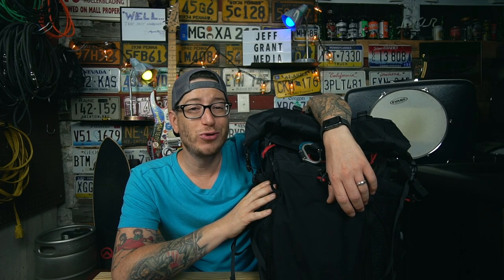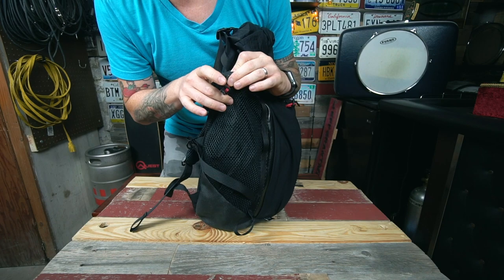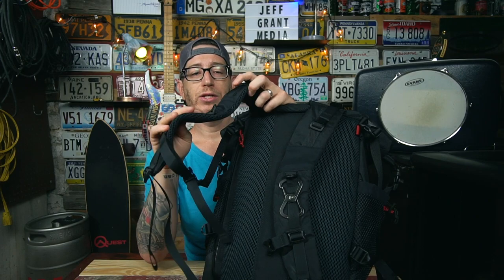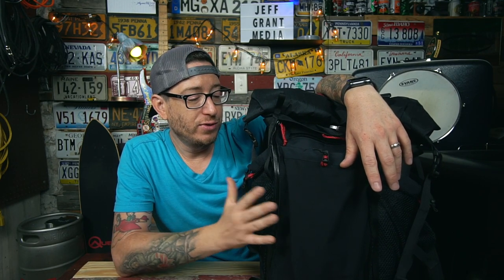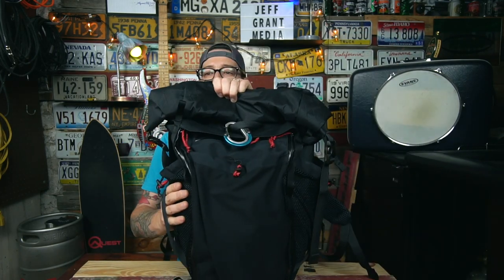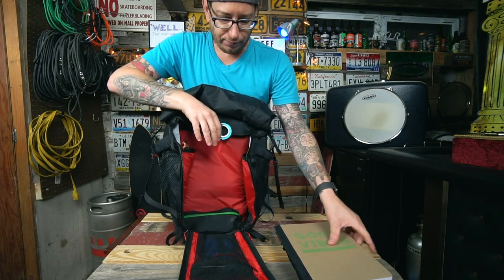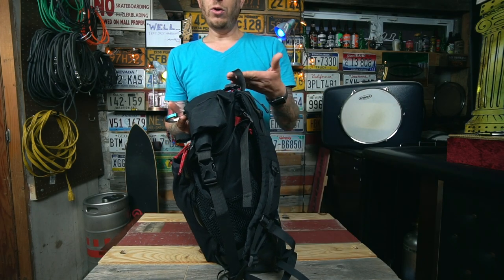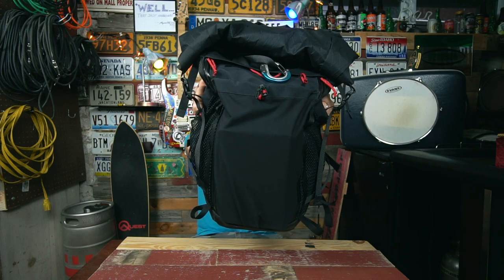Arch Grisetti Custom Bag Build | Real User Review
Season 4 Episode 52.  This was a bag I could not wait to get.  A bag I waited months for.  My custom Arch Grisetti bag.  Crafted in the mountain of Italy to my door.  Is an Arch bag worth your hard earned money?  Is it worth the wait?  You'll have to watch to find out!

Reach out to Arch to get a killer bag made for yourself!

Gear:
Main camera - Sony a6500
          lens - Sony 16-70mm
          lens - Sony 10-18mm f4
          mic - Rode Video Mic Pro

0:00 Intro
0:34 Disclaimer
0:58 Background on Arch

2:00 Specs and Build Up
3:53 Arch Grisetti Negatives
7:44 Arch Grisetti Neutral Points
12:08 Arch Grisetti Positives
28:22 Arch Grisetti Final Summation